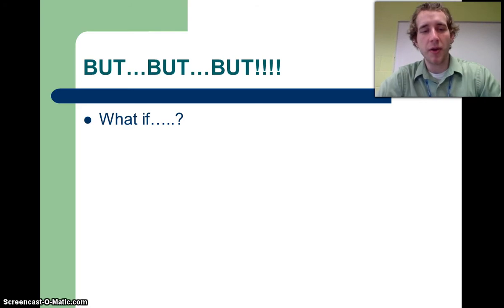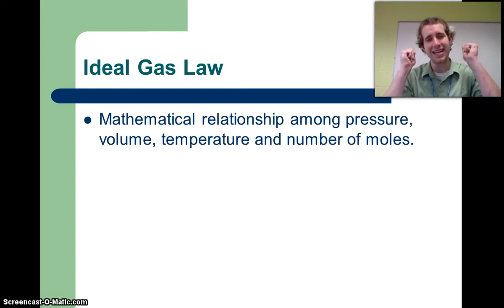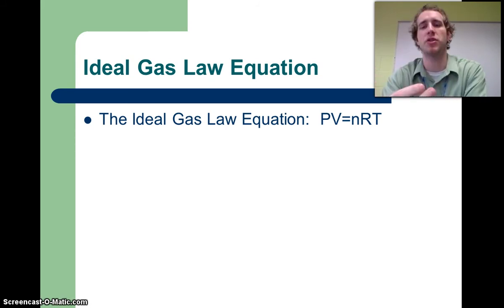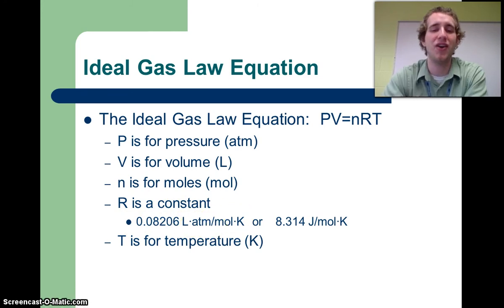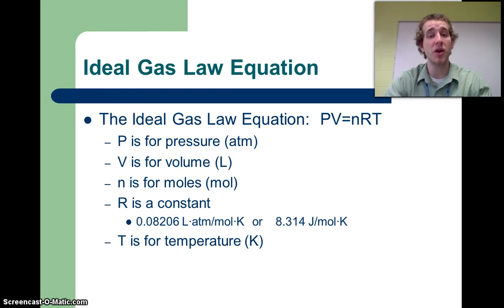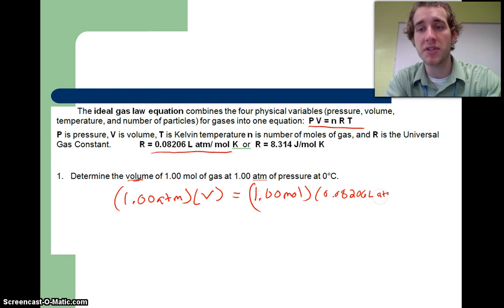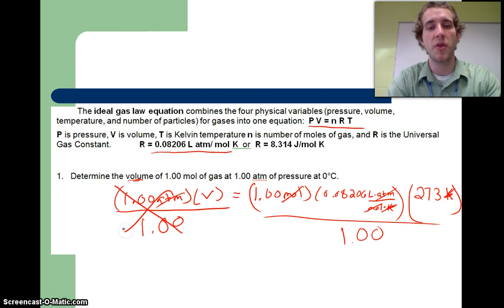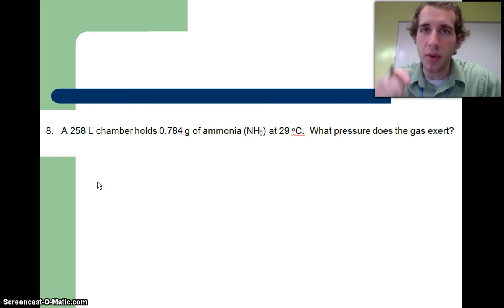Ideal Gas law